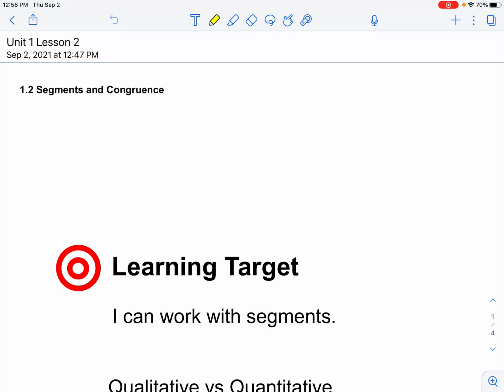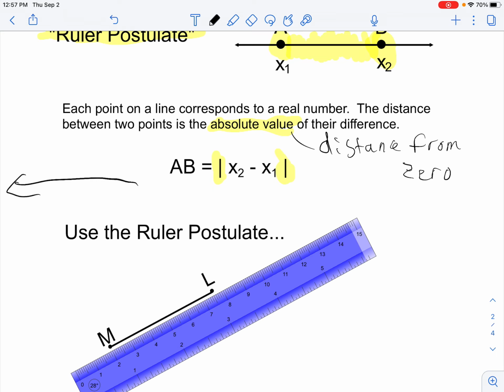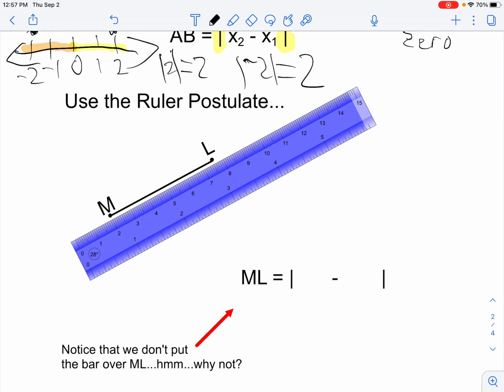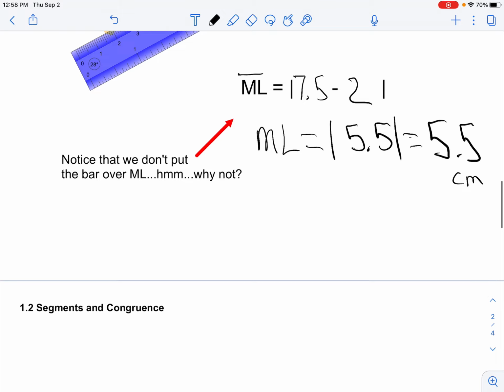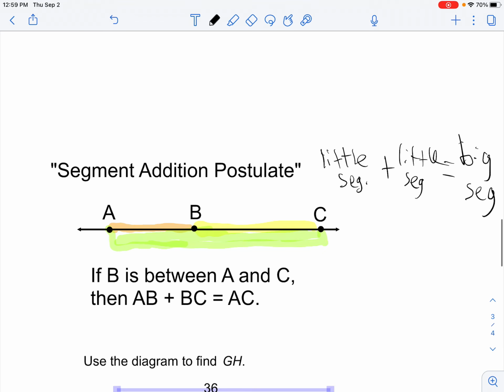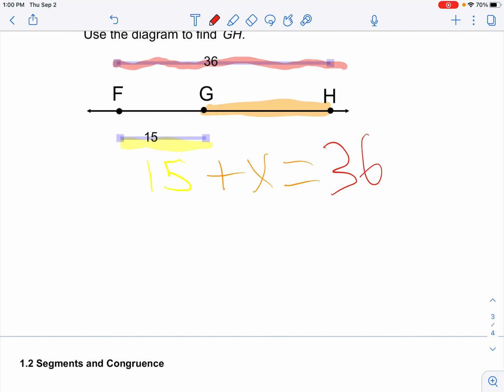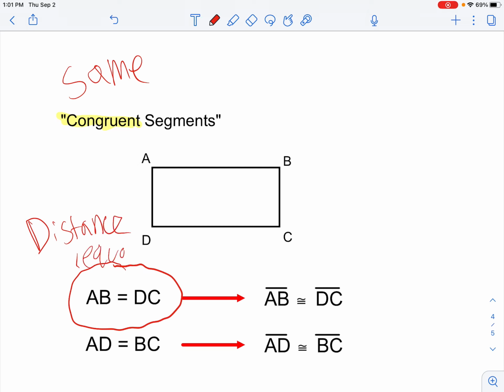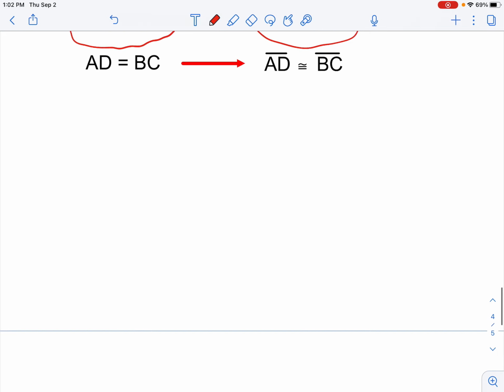Unit 1 Lesson 2 (GEO)